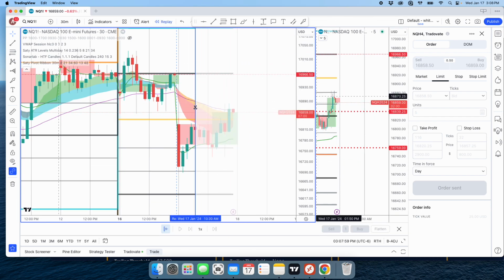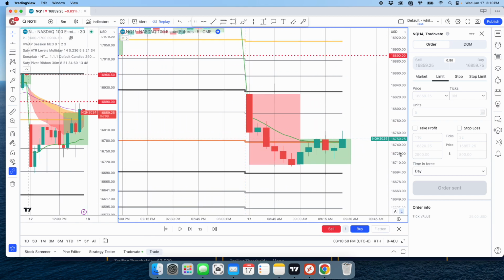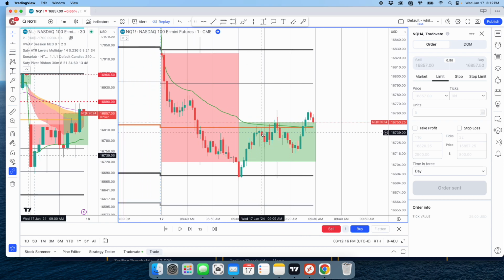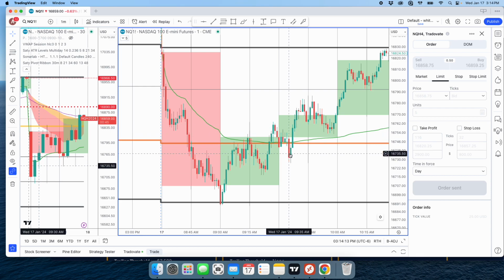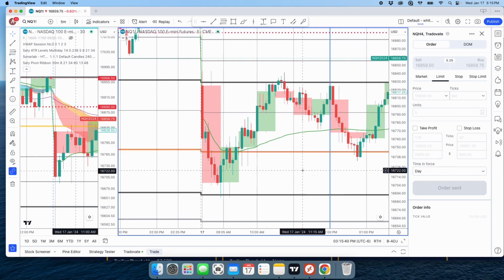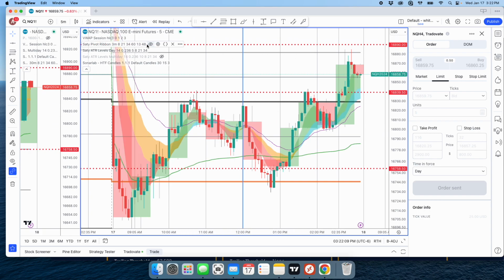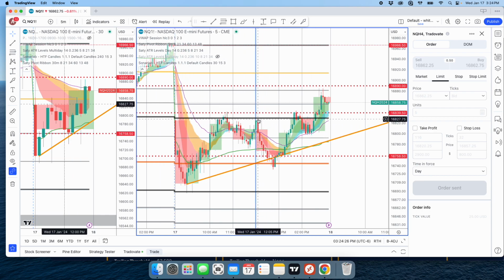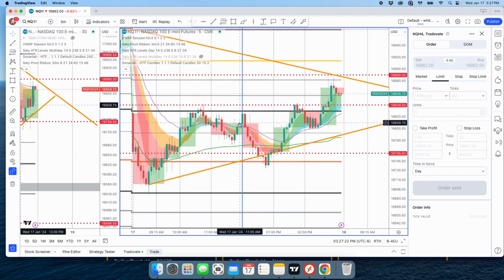Jan 17 Review